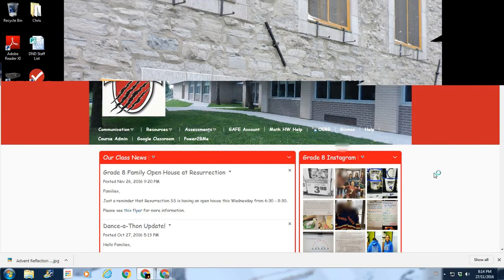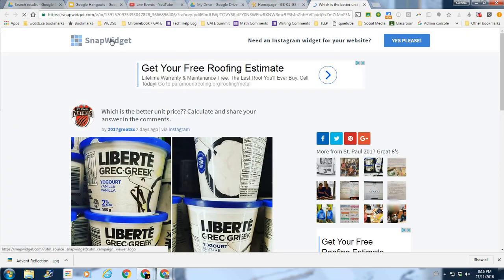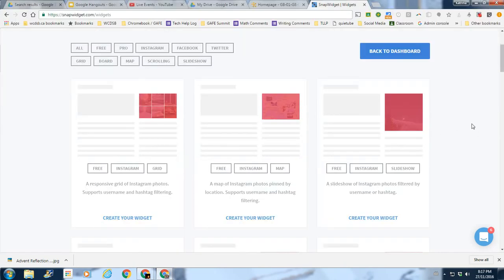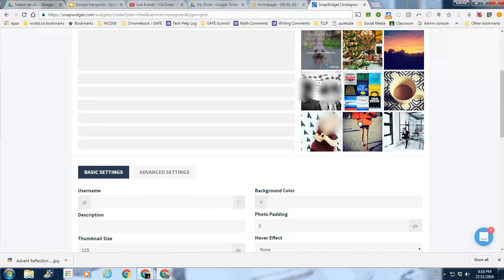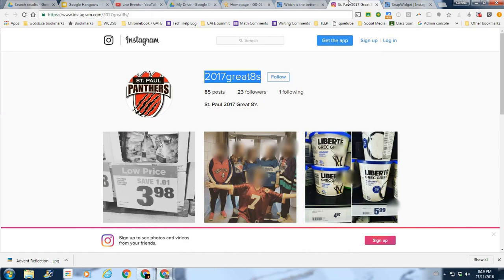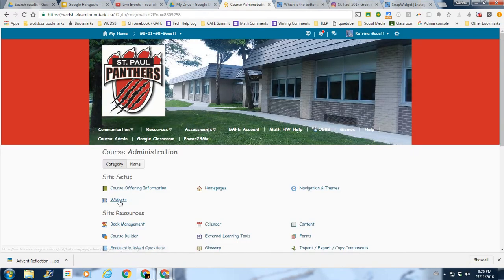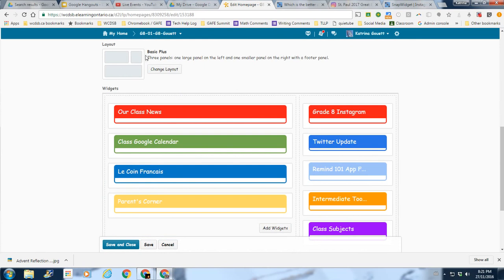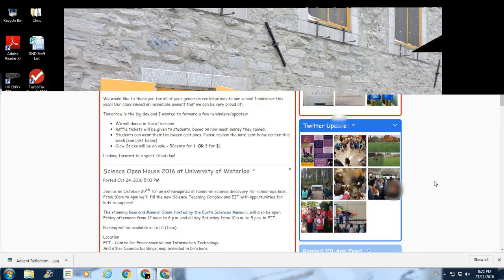Using SnapWidget in D2L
Here's a step-by-step showing you how to create a widget within your D2L page to Display your Twitter or Instagram feeds.
Apologies for the glitchy video.